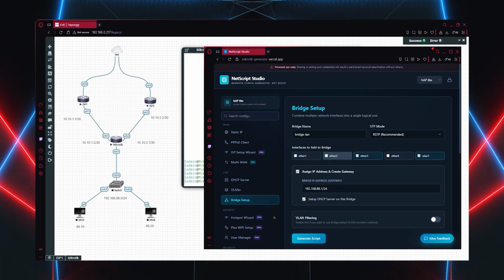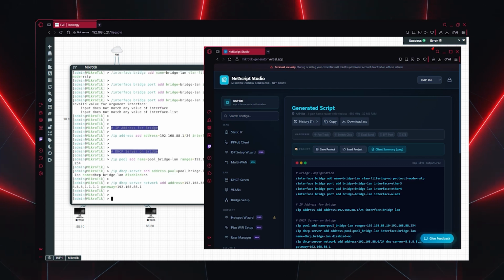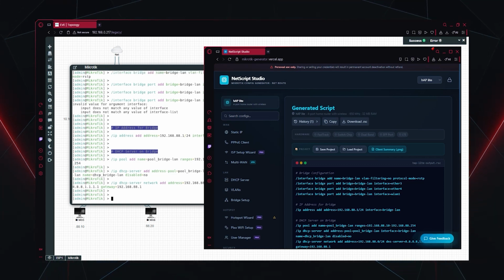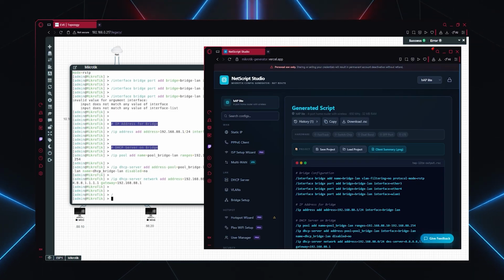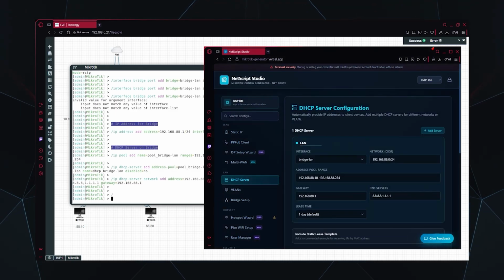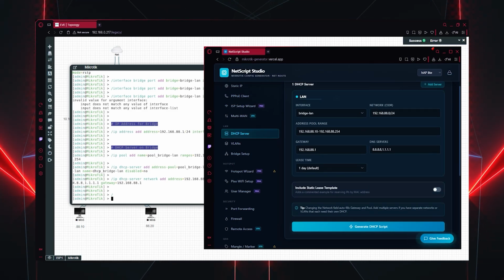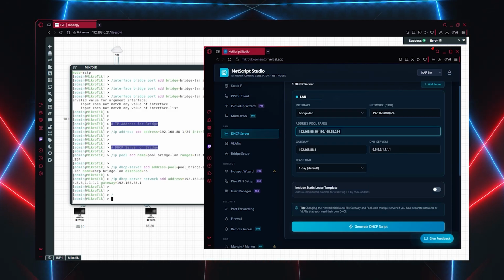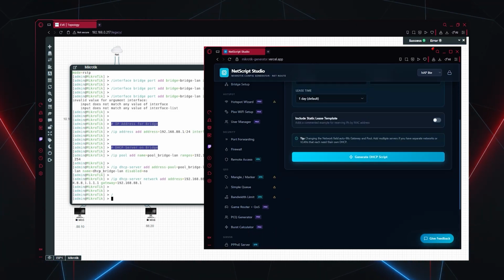Is This the Best MikroTik Automation Tool? NetScript PRO!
In this video, I demo NetScript Studio Pro  the network automation tool that generates MikroTik scripts instantly. No more writing dozens of lines of code manually!

⚠️ Pro Tip: Always review auto-generated scripts before applying — automation saves time, but knowledge keeps your network safe.